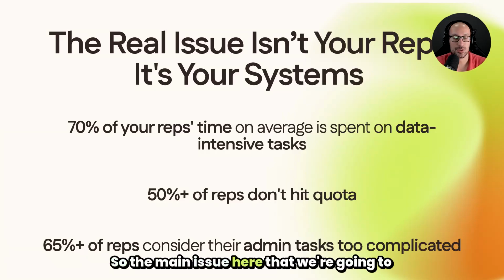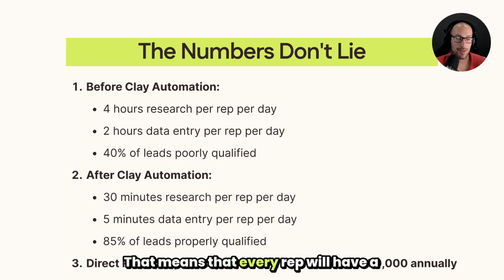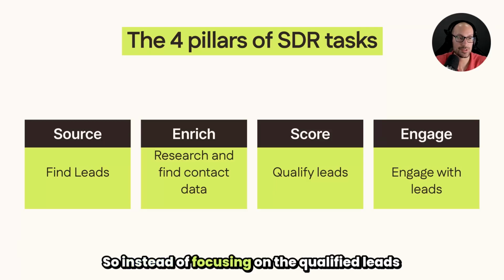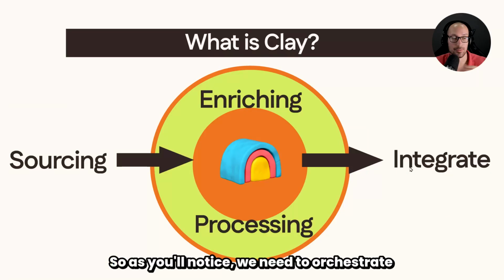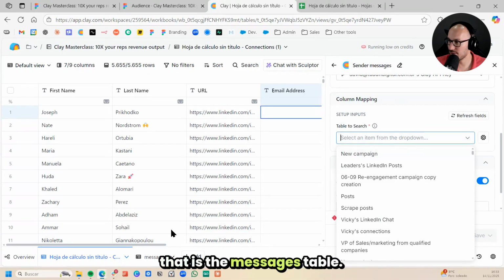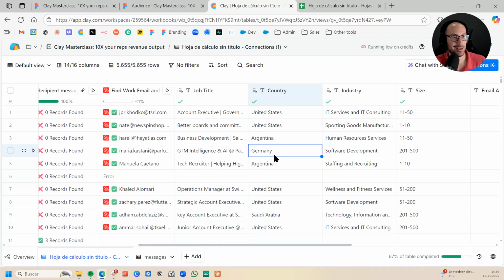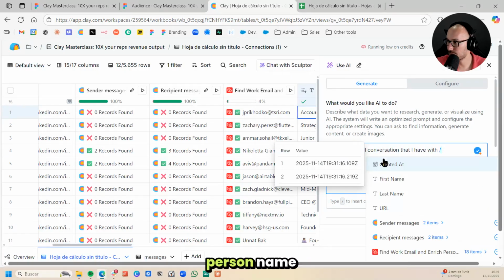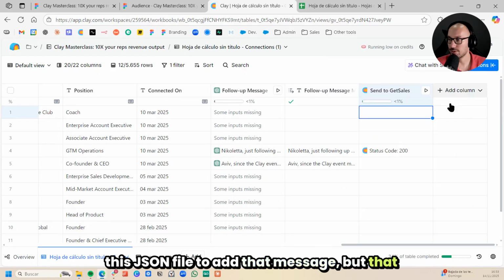How to automate a rep's research and follow-up in Clay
What is RevOps automation, and what should it automate first?

Most sales teams waste up to 70% of their time on repetitive tasks like sourcing leads, qualifying contacts, or updating the CRM.
The fastest-growing teams do the opposite: they automate those processes to save time, improve accuracy, and multiply revenue.

In this new Clay Masterclass, David Moreira, co-founder of automate rev.ops, walks you through how to build an automation system in Clay that helps you 10x your sales reps’ performance and revenue output.

🔎 What you’ll learn in this video:
→ How to identify and automate the most time-consuming tasks.
→ How to build sourcing, enrichment, scoring, and engagement workflows inside a single Clay table.
→ How to integrate tools like GetSales or Prospeo to orchestrate everything seamlessly.
→ How to build a sales culture that embraces automation and leverages AI for smarter selling.

If you lead a sales team, work in RevOps, or want to scale results without hiring more reps, this masterclass will show you how.